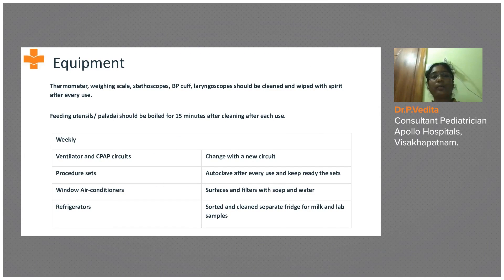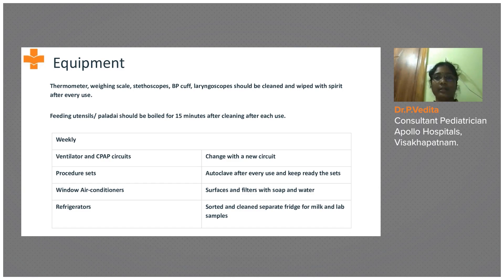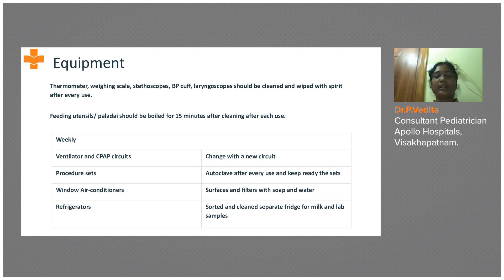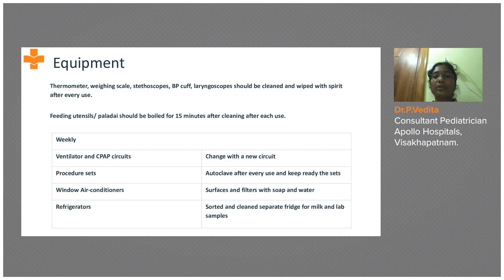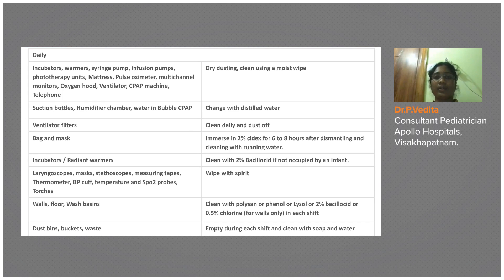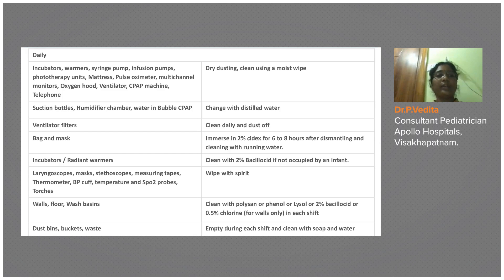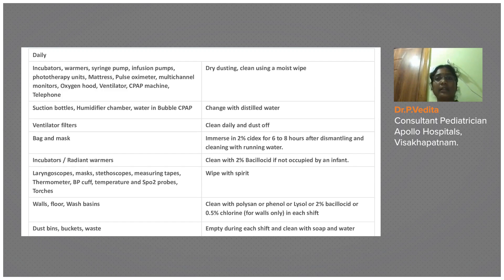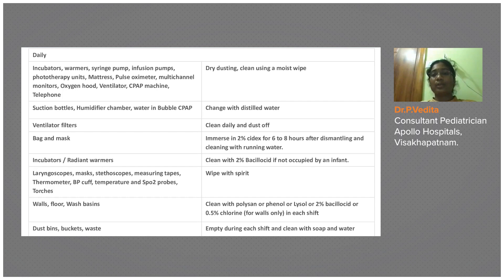Handling of Equipment & Waste in NICU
While maintaining a NICU there is certain equipment that needs to be cleaned on a daily, weekly, or monthly basis. Some equipment needs to be cleaned after each use with spirit, like a thermometer, weighing scale, stethoscope, etc. Some of these equipment cleanings are overlooked leading to hospital-borne infections. Fumigation also needs to be done at least once a week. By following this protocol any infection spread can be contained and avoided.

Dr. P. Vedita, Consultant Pediatrician, Apollo Hospitals explains how to maintain a clean and hygienic NICU environment.